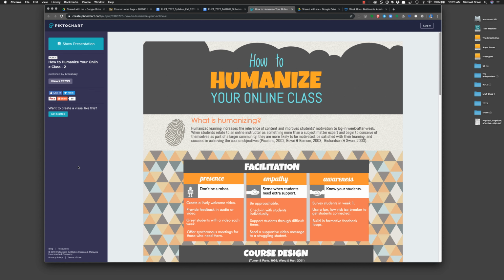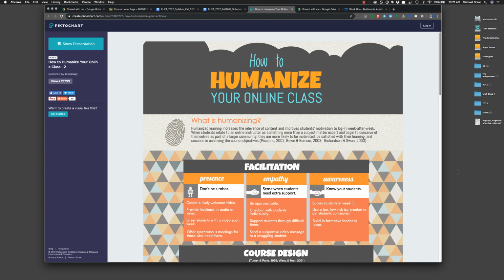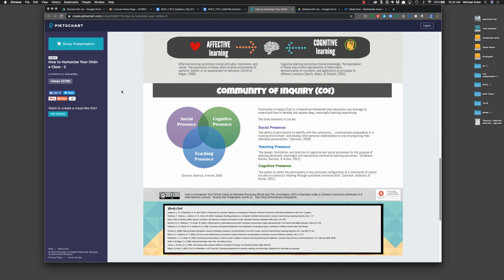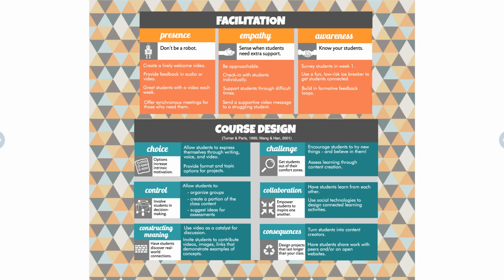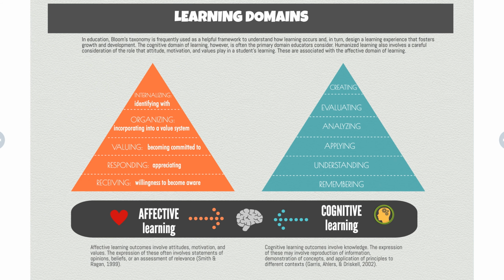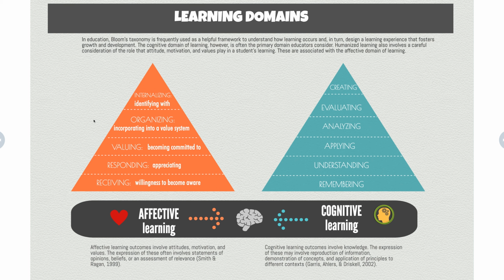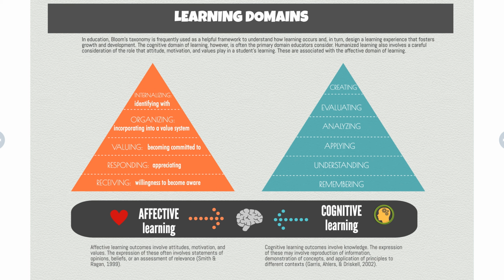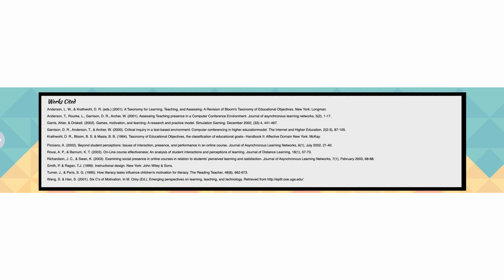How to Humanize Your Online Class